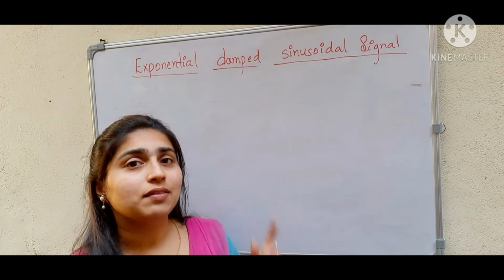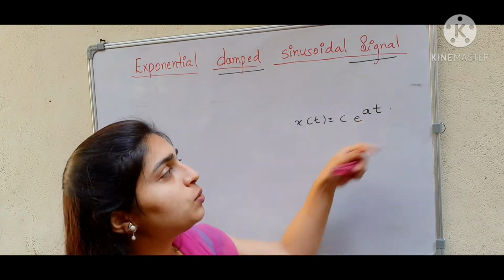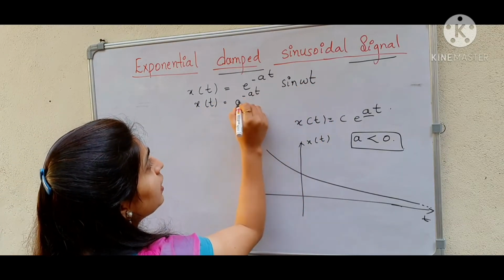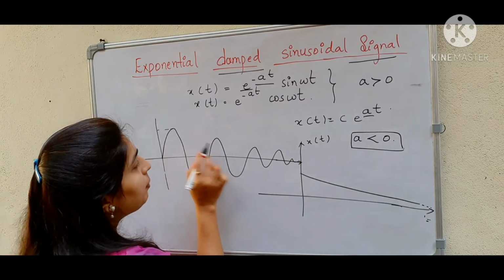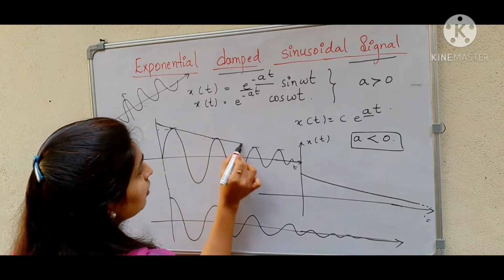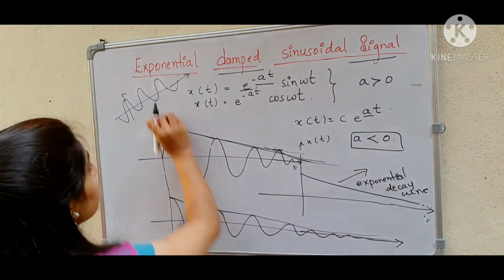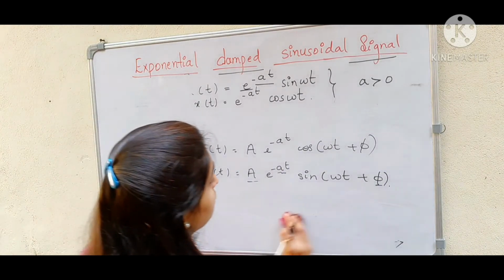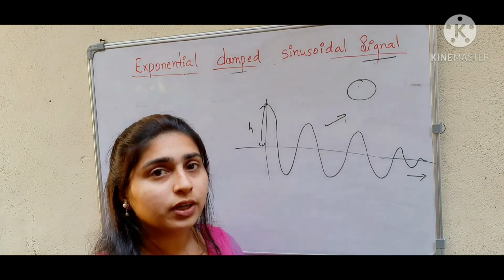Exponential damped sinusoidal signal-Lecture 13